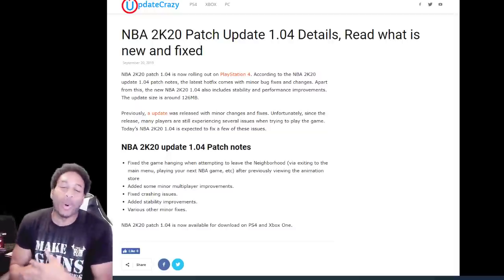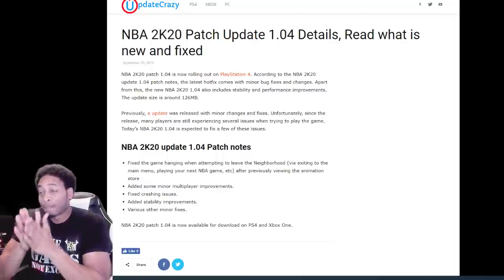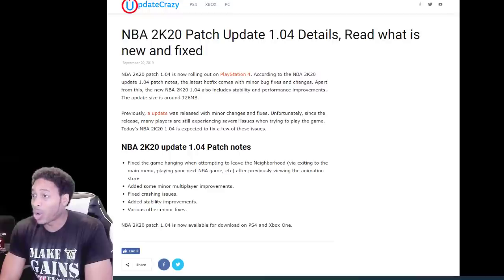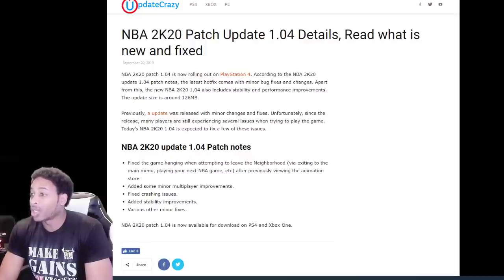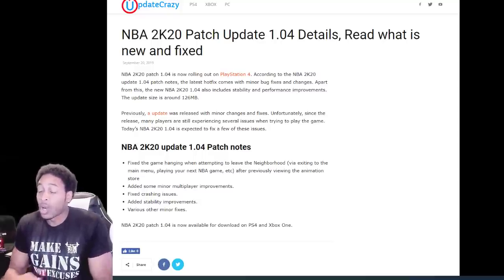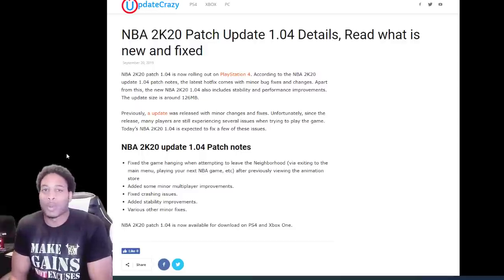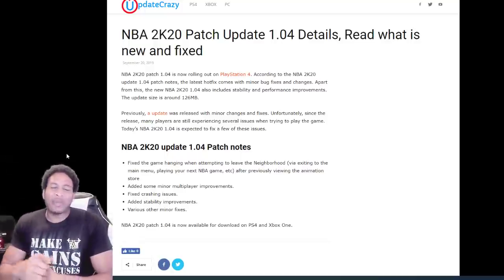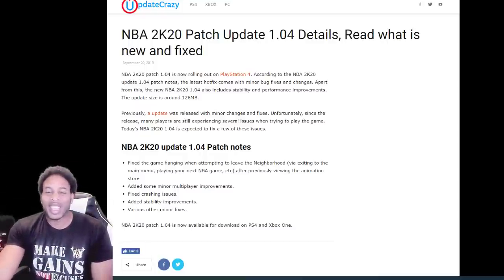NBA 2K20 PATCH 1.04 PATCH NOTES UPDATE - FULL WHITES FIXED? GLITCHERS BANNED? CAN WE PLAY NOW LOL